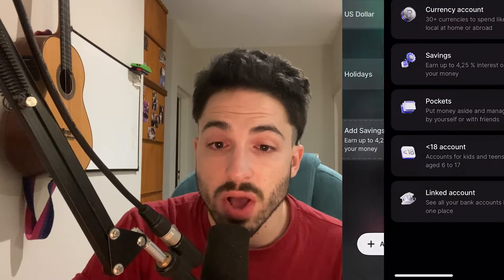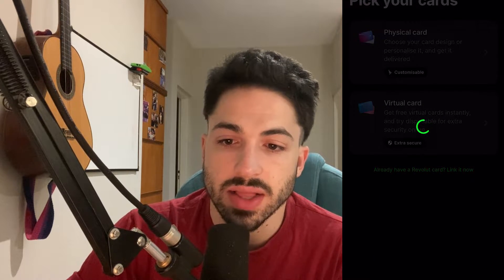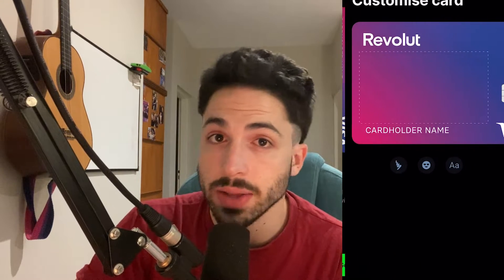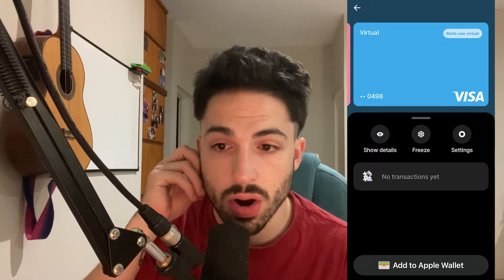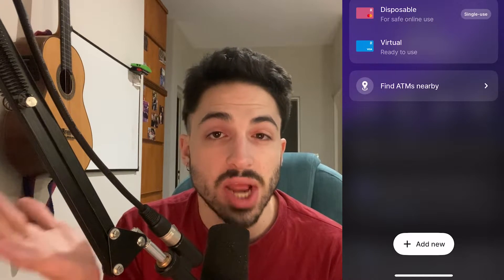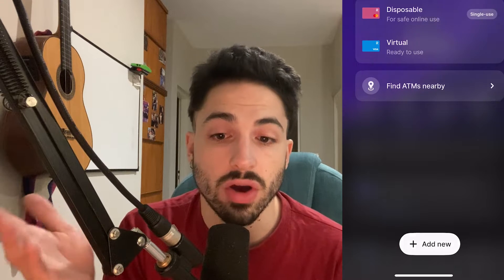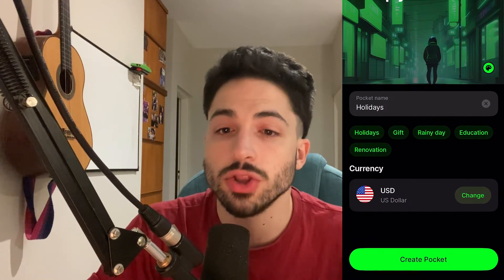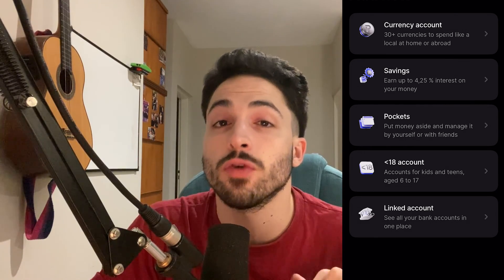Revolut Tutorial 2025 | How To Use Revolut For Beginners